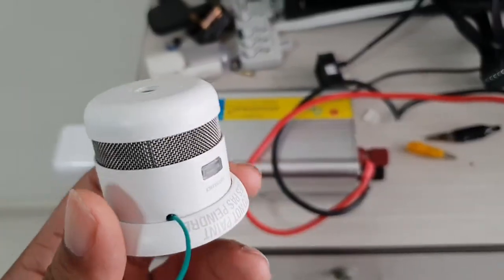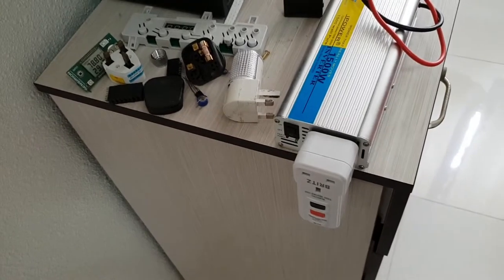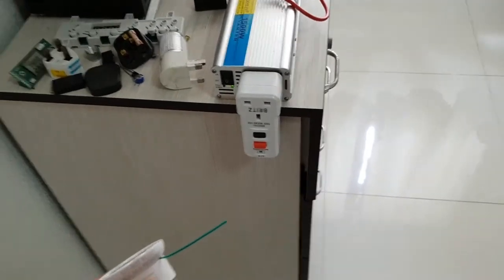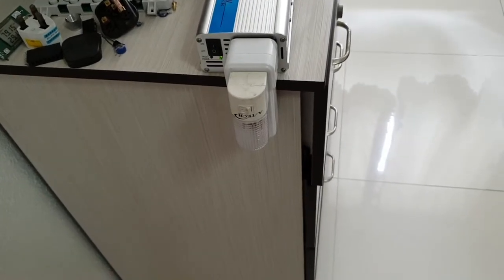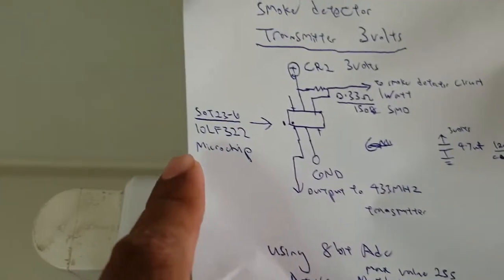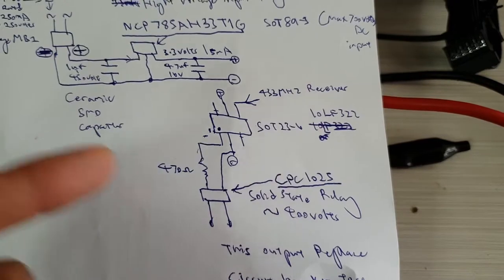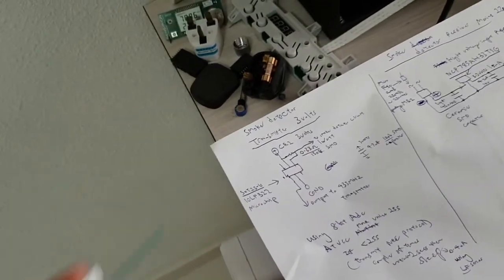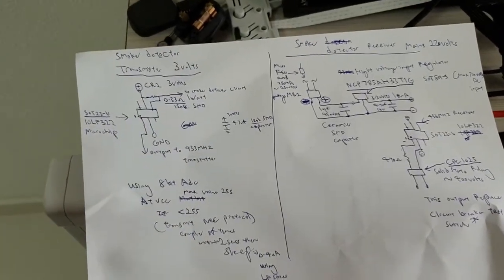World First Circuit Breaker deactivated by Smoke Alarm-Wireless Retrofit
This concept of mine is the world first since no such idea currently exist in the internet for home use but can be applied for 24 by 7 machinery or equipment where no human intervention is required.Safety is the pirority.Circuit diagram is provided in this video.Things to consider for improvement to use 2.4Ghz micro blue-tooth circuit to eliminate Antenna.Range is not really a concern since smoke alarm is suppose to be located over the equipment being operated 24 by 7.